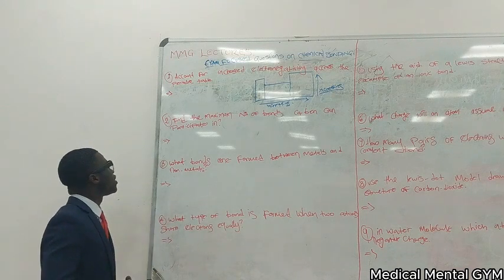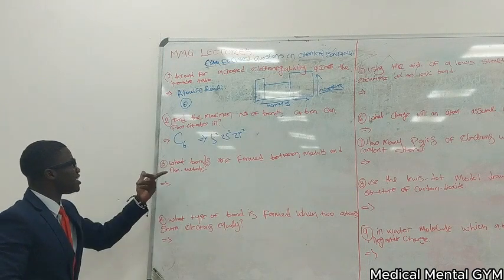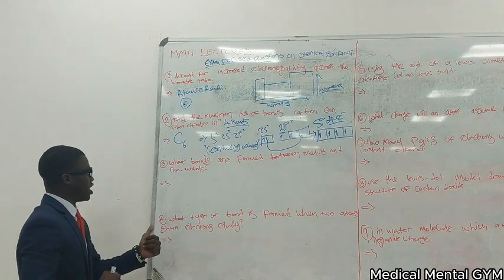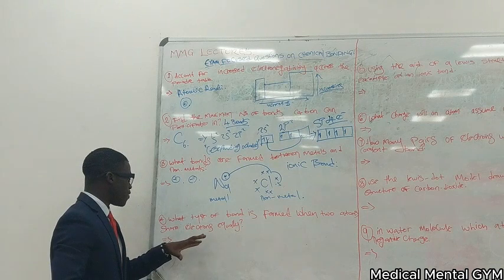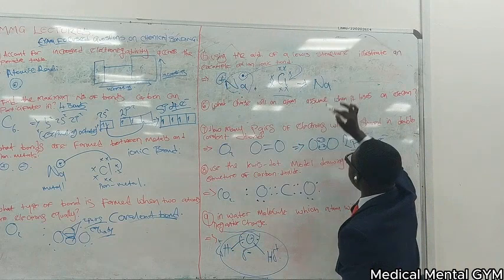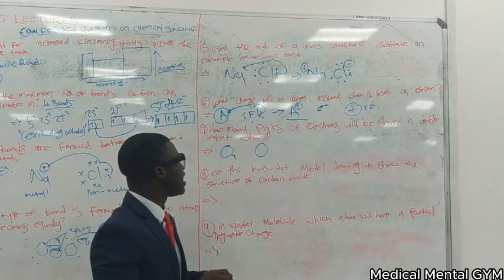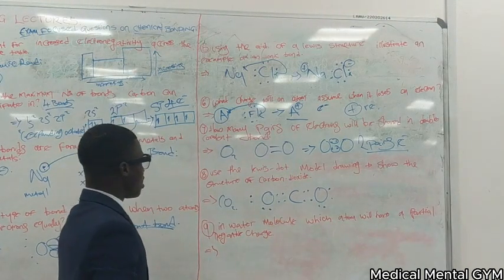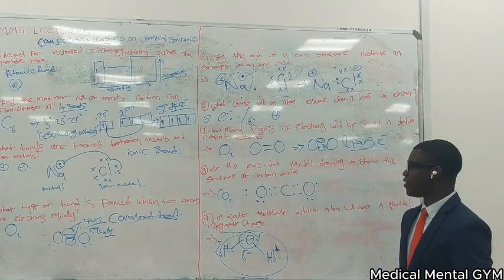Chemical Bonding (Exam Focused Questions)